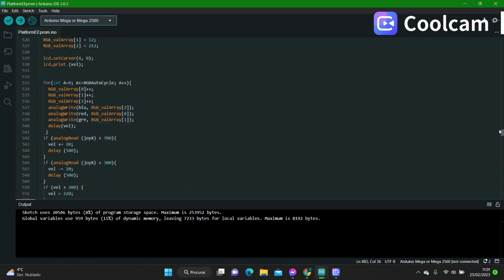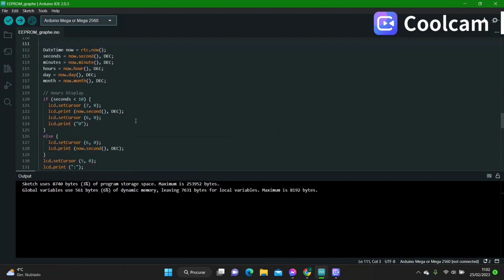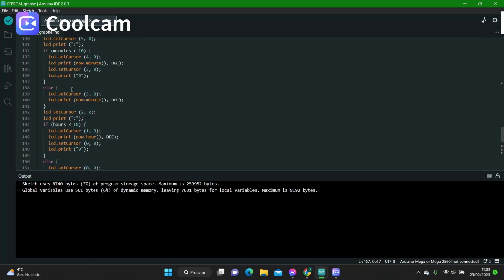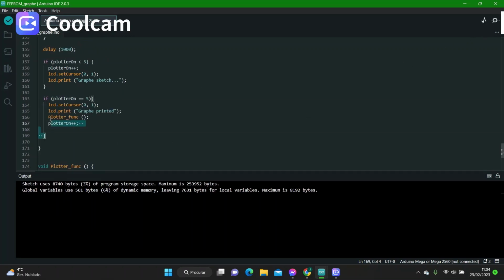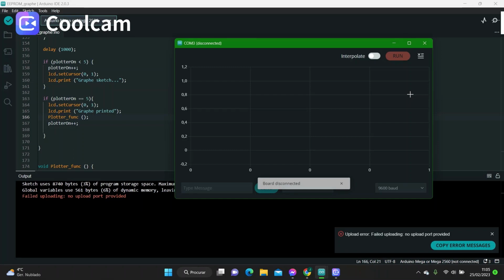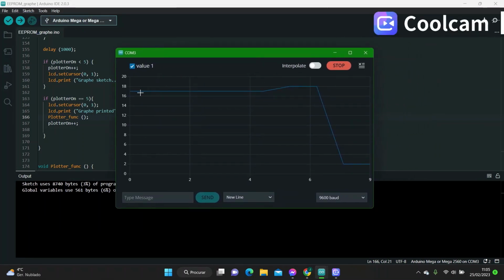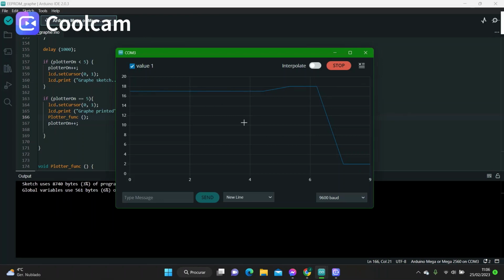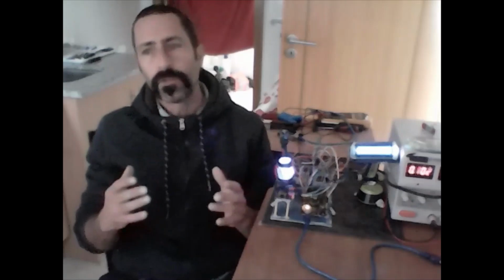Arduino and EEPROM, presenting data on IDE Serial plotter.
In this video, I show how I retrieve data from the Arduino's EEPROM and display in on the Arduino IDE's Serial plotter.